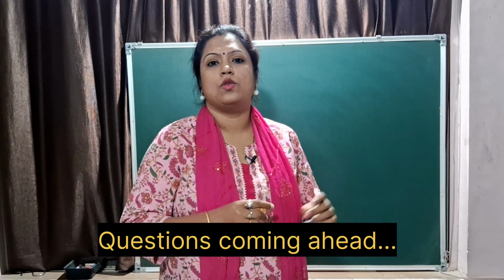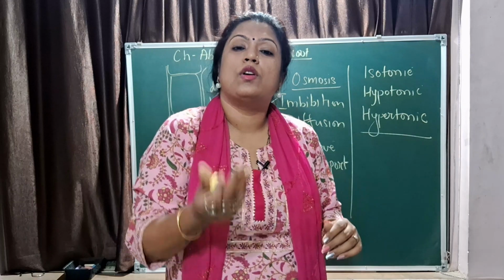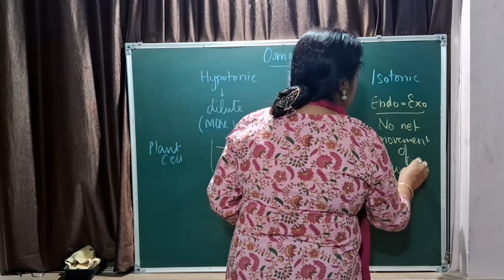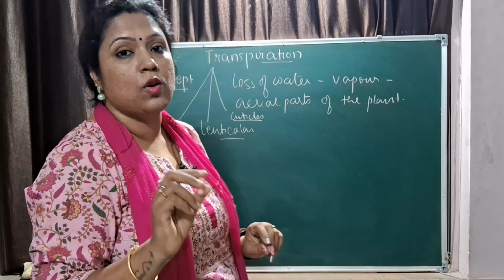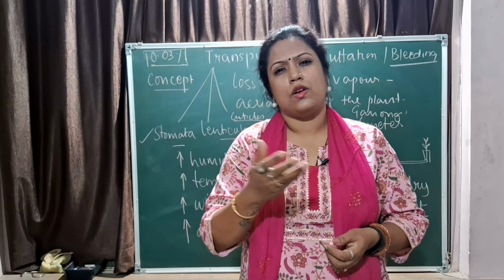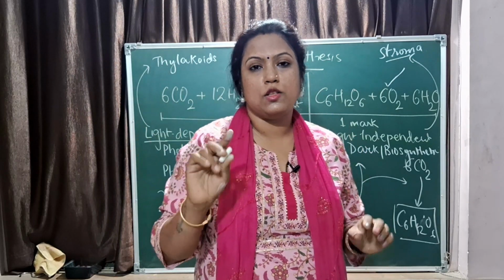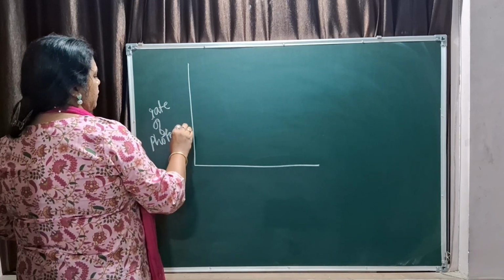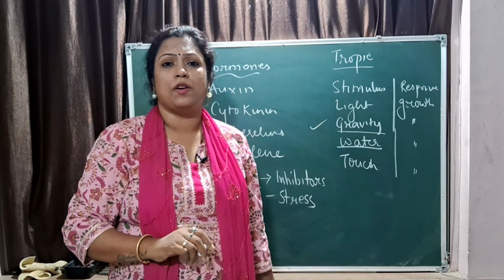Plant Physiology | Absorption by roots_Transpiration_Photosynthesis_Chemical Coordination in plants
Dear Learners

Get ready to ace your Class 10 Biology ICSE Board Examination!

In this video you will get the complete insight of plant physiology -unit 2 in just 40 minutes. It will help you for the revision of the topic.

Learning Outcomes:
- Absorption by roots
- Osmosis
- Diffusion
- Imbibition
- Active transport
- Plasmolysis
- Ascent of sap
- Transpiration
- Photosynthesis
- Light reaction and dark Reaction
- Factors affecting Photosynthesis
- Significance of Photosynthesis
- Phytohormones
- Tropic movement in plants
- Chemical coordination in plants

For Pdf, send the request in comment section.

ICSE Class 10 Biology | ICSE Board Examination | Excretory System | Aanchal Verma | Biology with Aanchal Ma'am

Fun to learn Biology